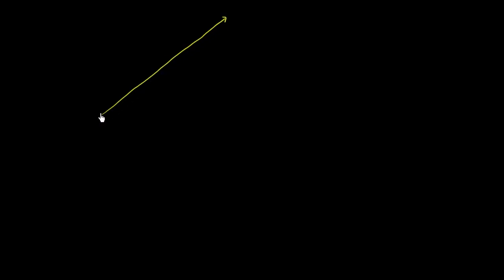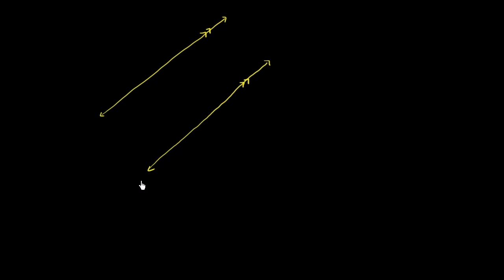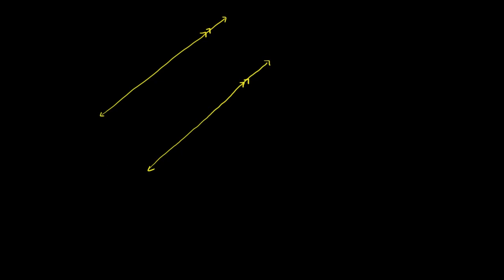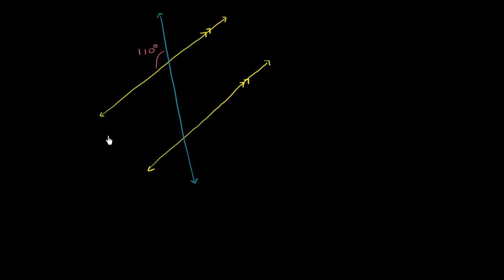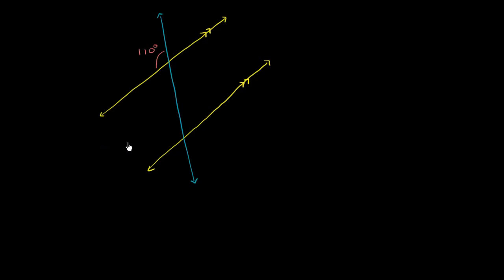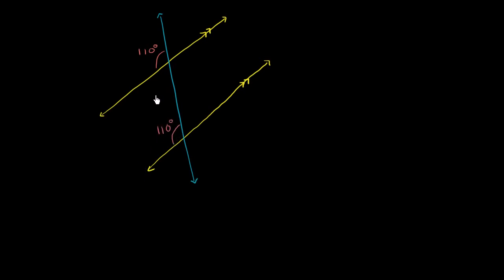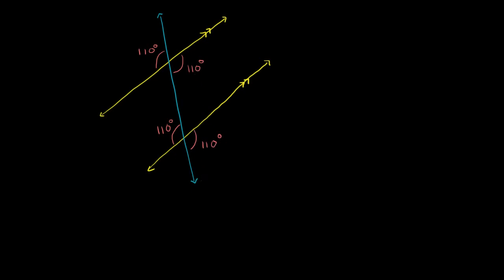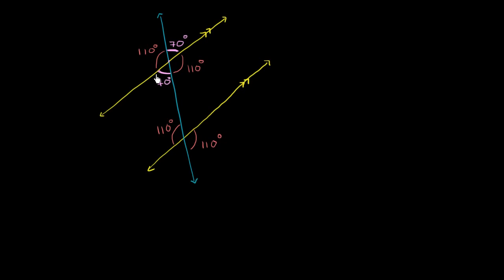Figuring out angles between transversal and parallel lines